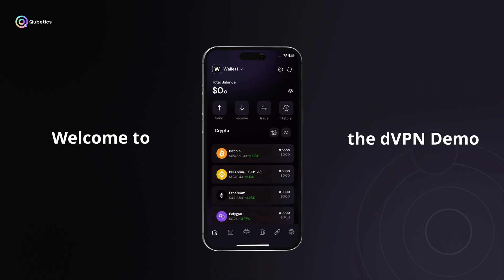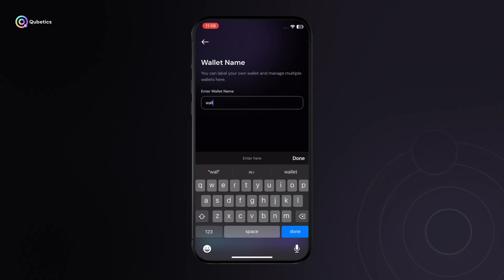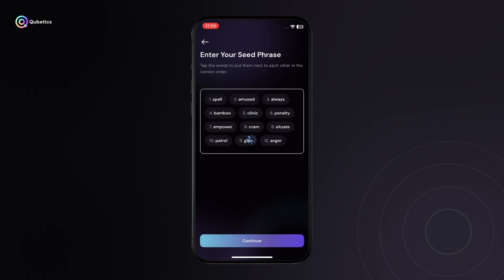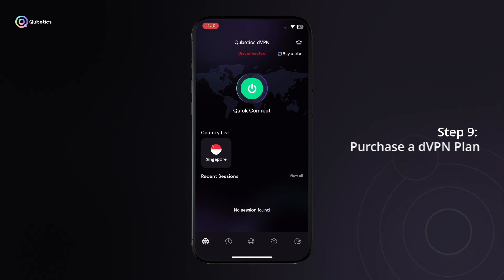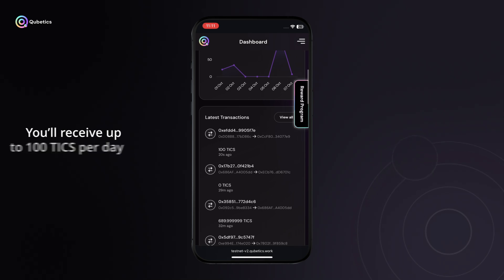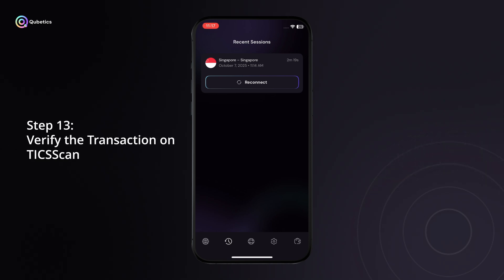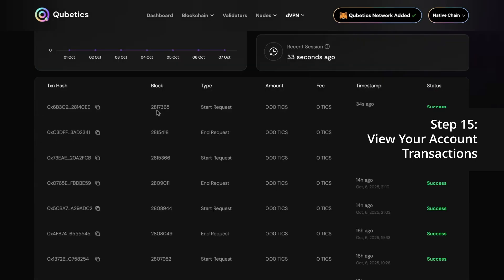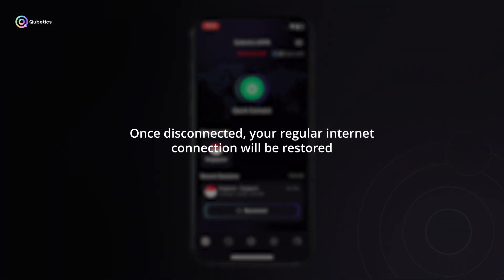How to Use the Qubetics dVPN: Step-by-Step Guide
Unlock true online privacy and security with Qubetics dVPN. Follow our easy step-by-step guide to set up and start browsing safely on a decentralized network.